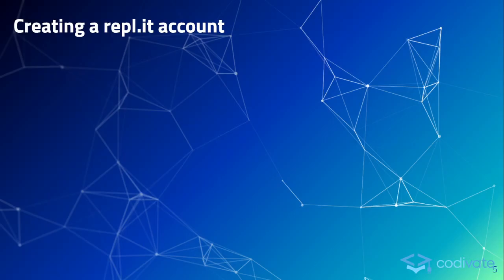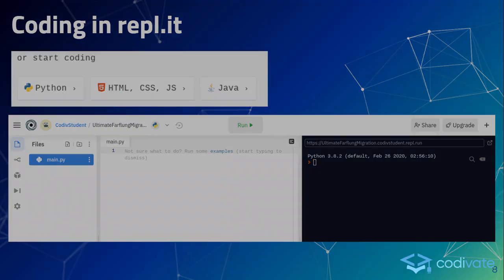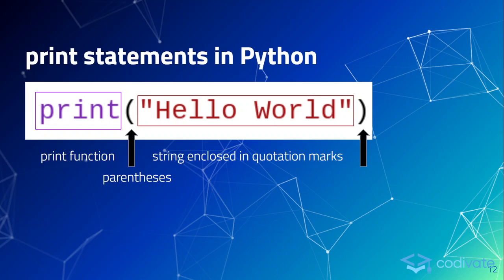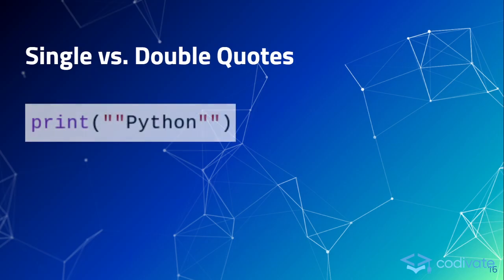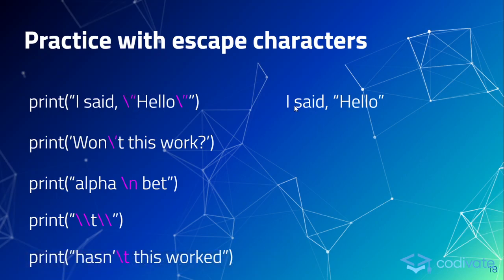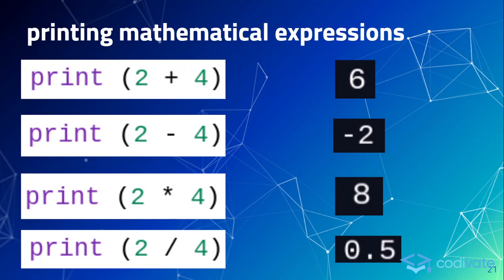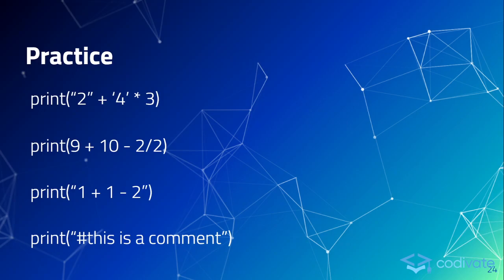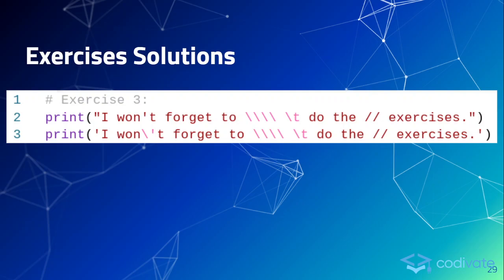Intro to Python - 1.1 | What is Python + Getting Started